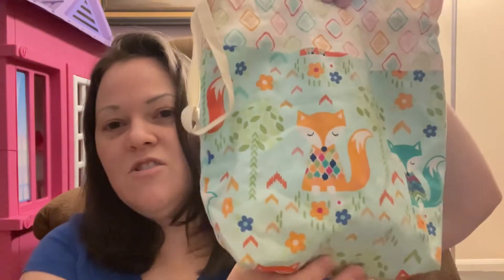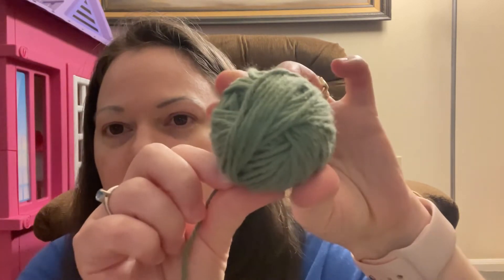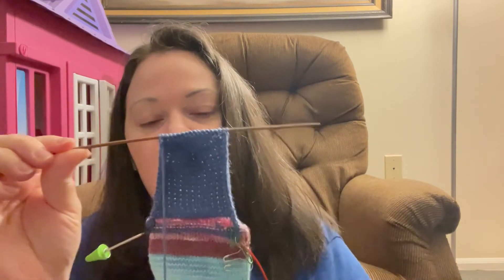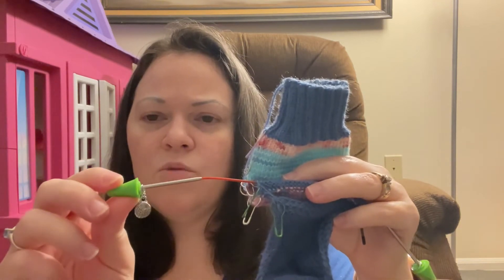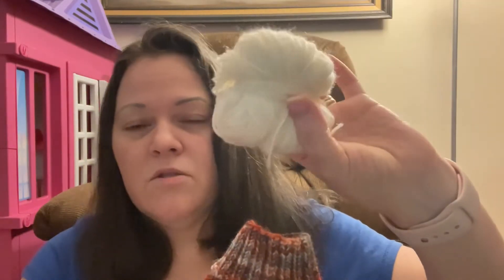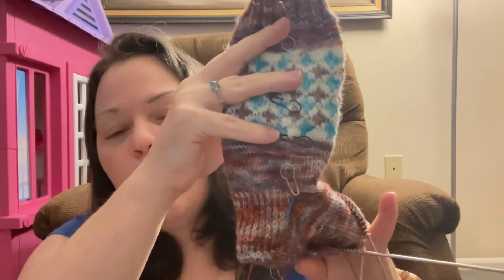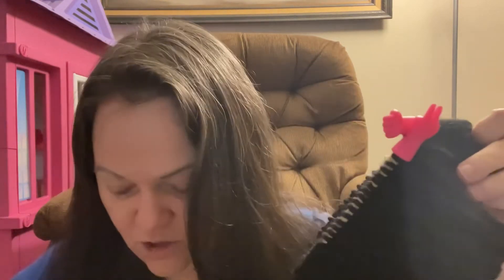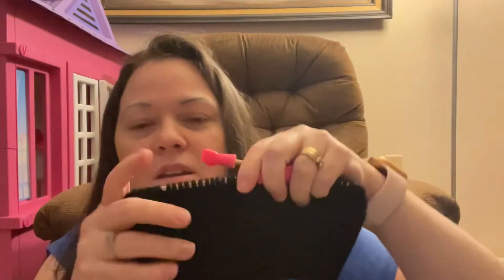Episode 26| Anne Dishcloth FO, Scrappy Stripey Sock, WWII hat, sock test, Spindrift Shawl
Turtle Burger Girl Crochet & Knitting Podcast Ravelry Group

Brioche MAL 2022
October 1-December 31, 2022
Hosted in Ravelry Group

Finished Objects
Anne Dishcloth by The Kitchen Sink Shop

Works in Progress (WIP’s)
Spindrift Shawl by Helen Stewart

Scrappy stripy Socks KAL by The Crazy Sock Lady